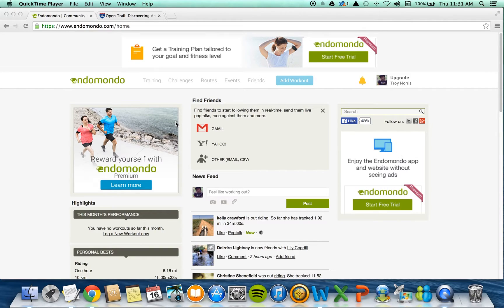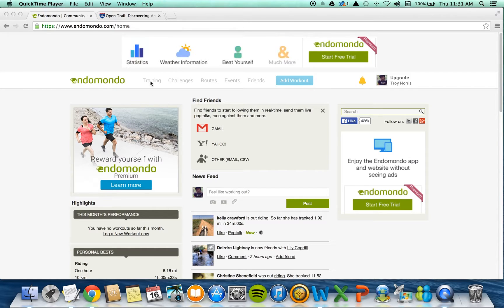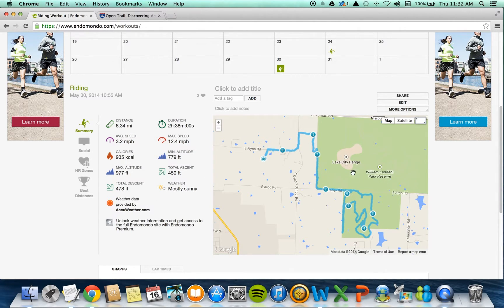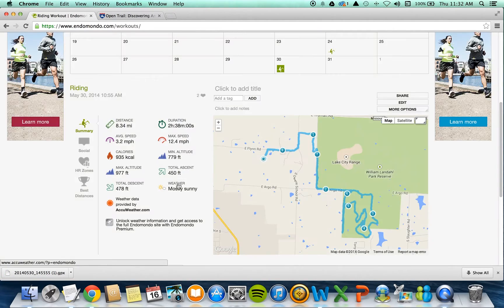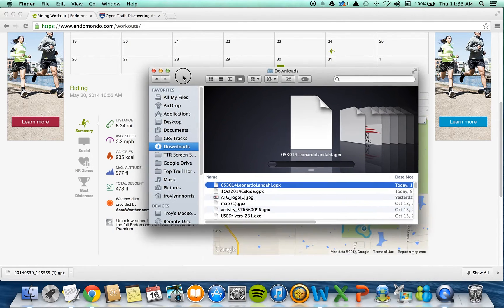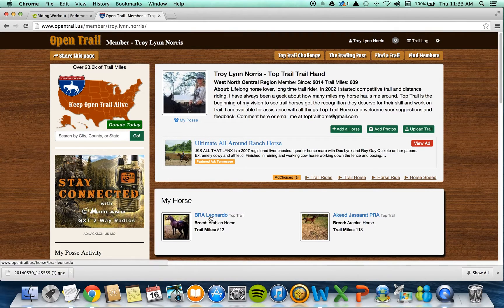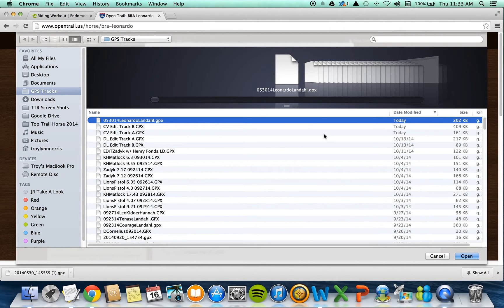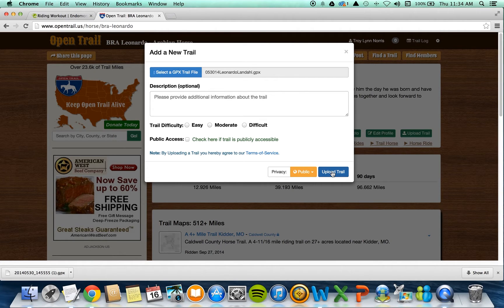Endomondo Tutorial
How to get your trail downloaded in .GPX format from your Endomondo account to your computer and then uploaded to Open Trail for the Top Trail Mileage Program.